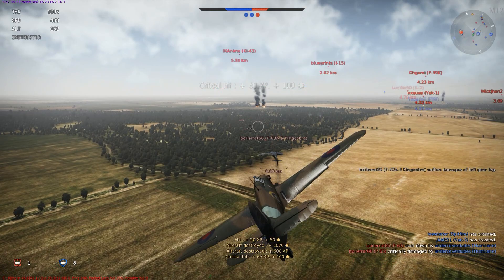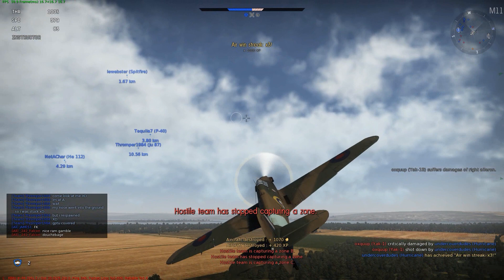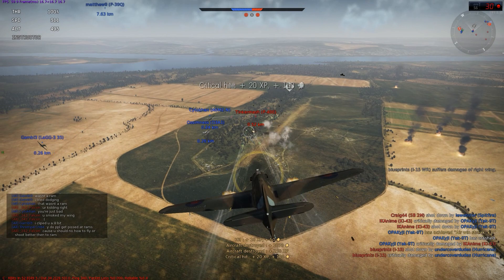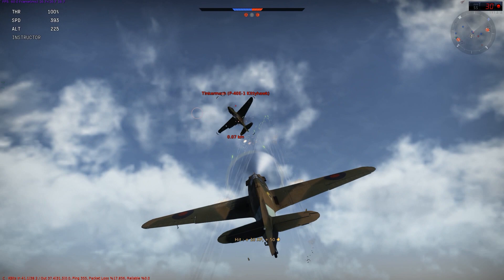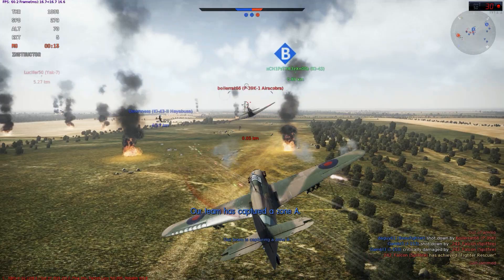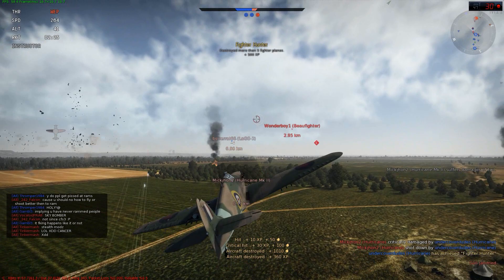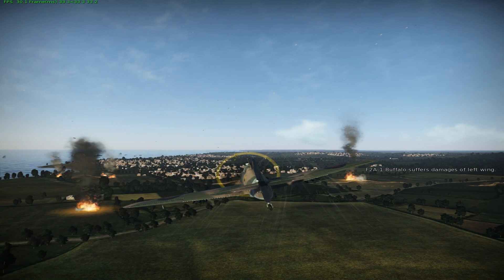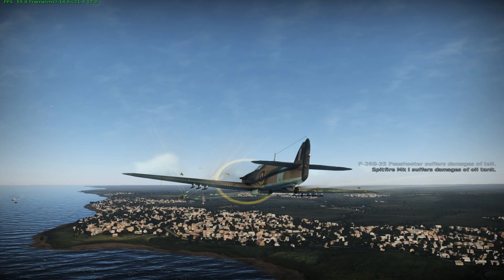War Thunder - Free Epic Flight Shooter!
This game is awesome-sauce! Really fun and simple to pick up, yet really hard to master :)

Like/Favorite/Sharing helps my channel expand and grow. So if you did like it, take some time to give me a rating :D. It helps me more than you think!

Combat Arms IGN: undrcrvdudes
Steam IGN: ucd
Origin IGN: OneAuthority
PSN IGN: OneAuthority